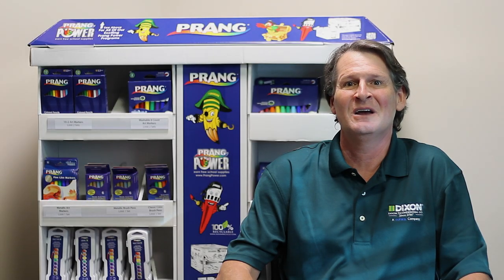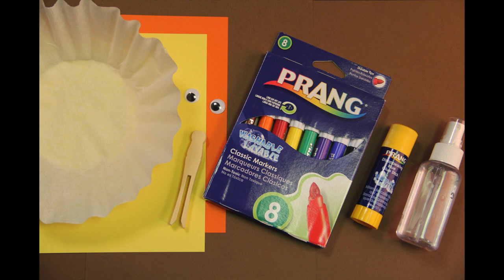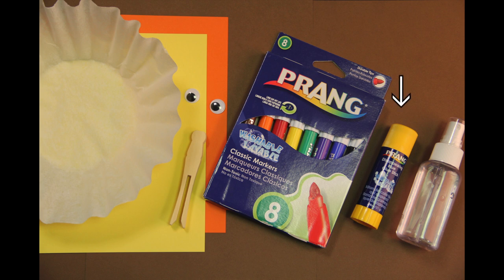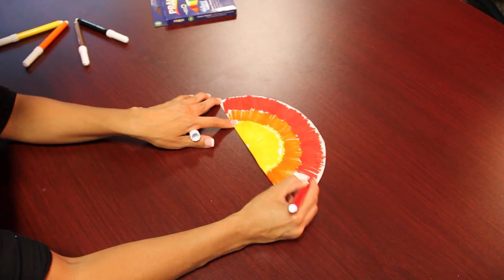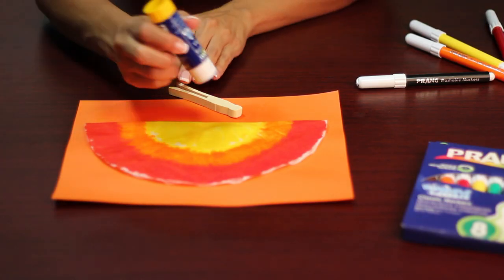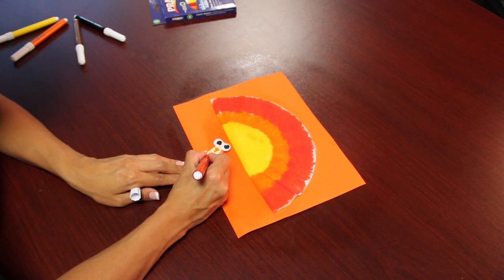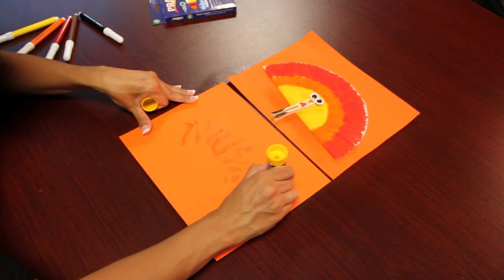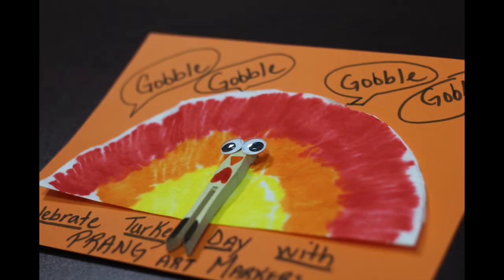Prang Art Marker Thanksgiving Craft